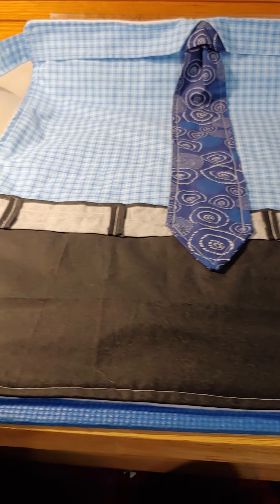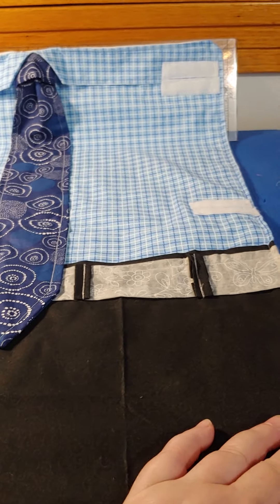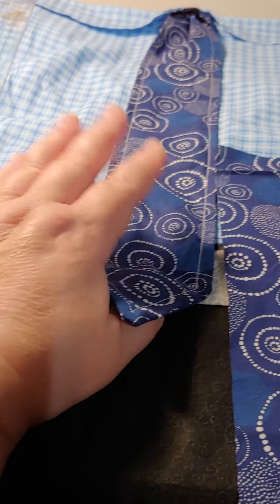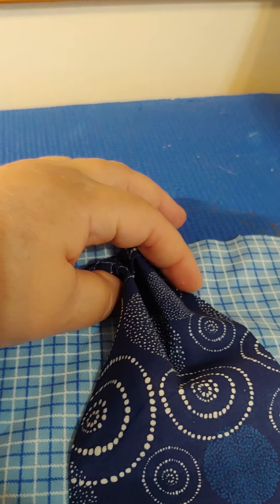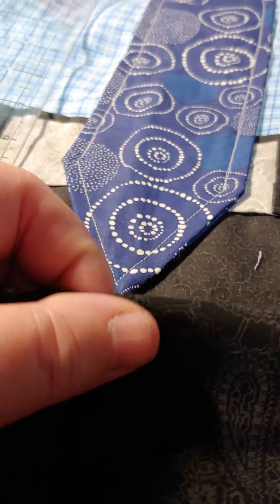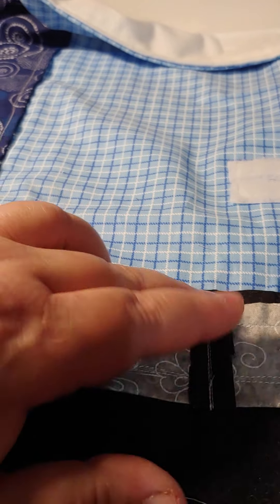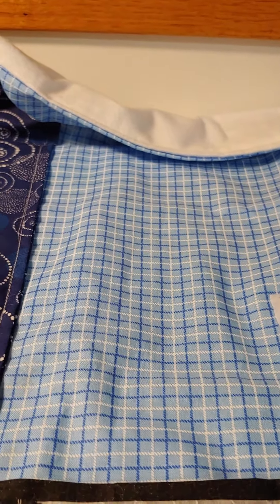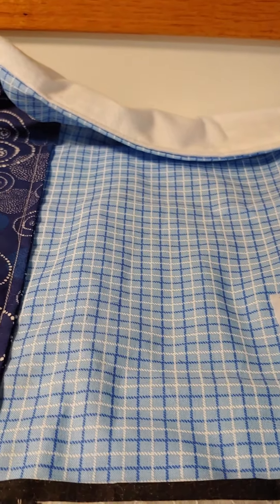Make a cute dog coat that looks like a shirt and tie with pants and belt.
I show you how I made this cute dog coat that looks like a shirt and tie with a pair of pants and belt for my dog. It is an easy project using rectangle pieces of fabric. The project took me only a couple of hours to complete. I will be posting another tutorial on making a dog cover that looks like a dress soon.